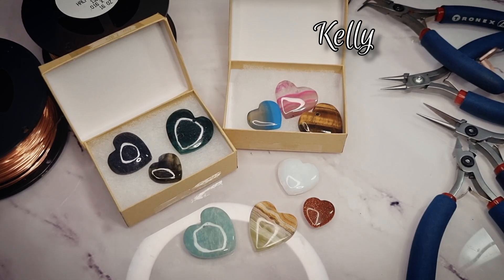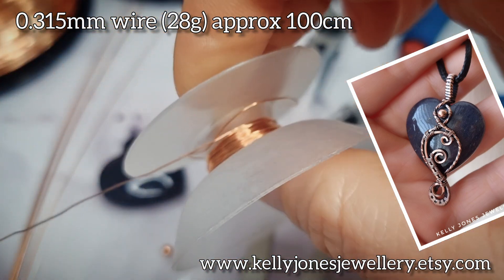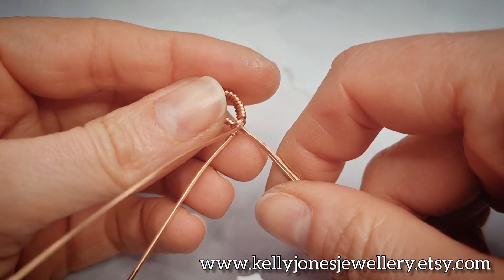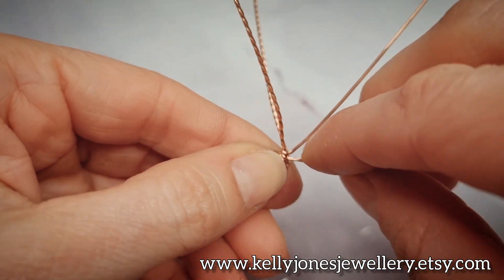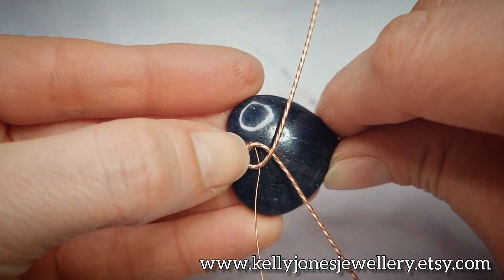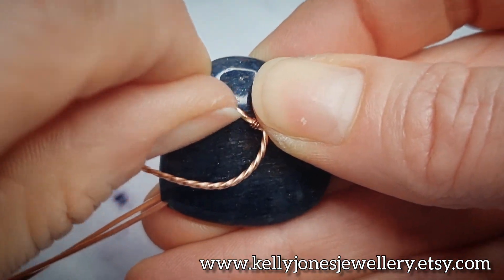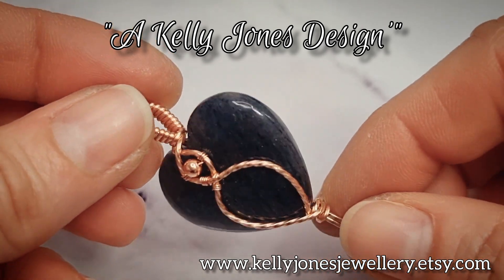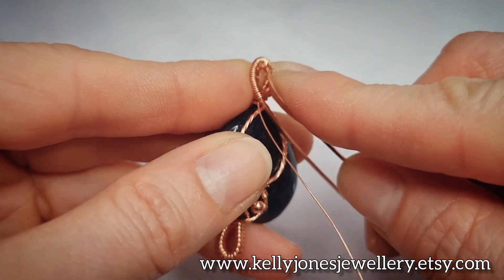Heart pendant Tutorial, Mandy.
Hello and welcome to my latest heart pendant tutorial.

For drilled hearts and other cabochons go to Facebook group - Cabochoncafe

• 0.8mm Square Wire (20g), 2 x 9" (23cm)
• 0.8mm Half Round Wire (20g) 1 x 8" (20cm)
• 0.315mm weaving wire (28g) 100cm (I wind mine onto a bobbin, but you can cut lengths as you go if you prefer)
• cabochon, mine is a drilled heart, drilled from top to bottom 25mm by 25mm (you can use a different size, just remember to adjust wire length and weave repeats accordingly)
• 3mm bead